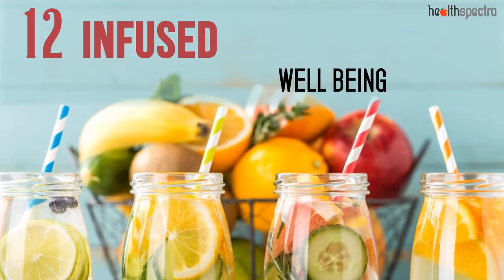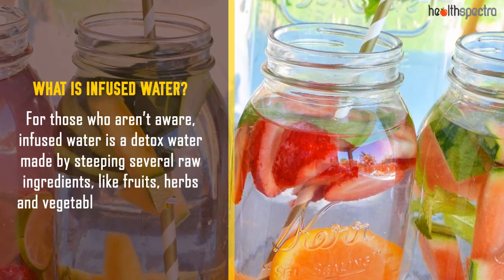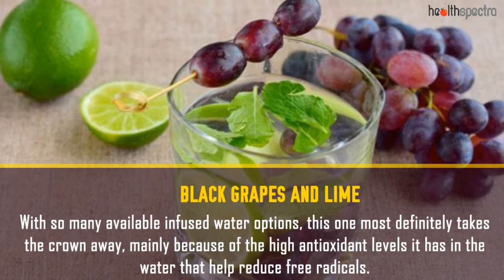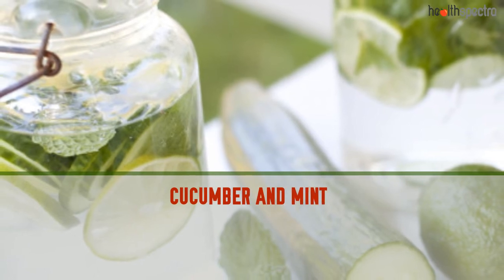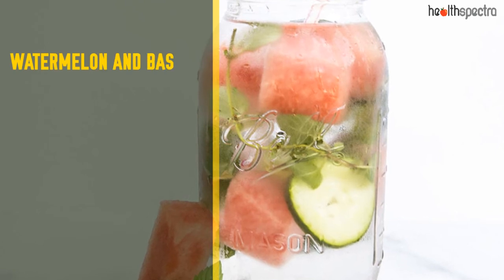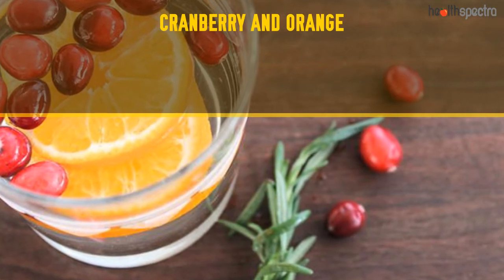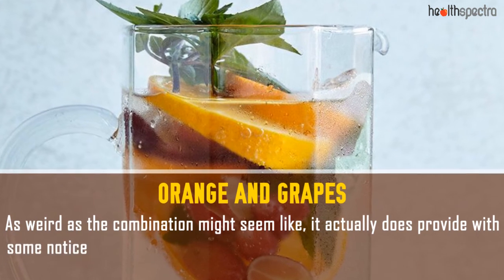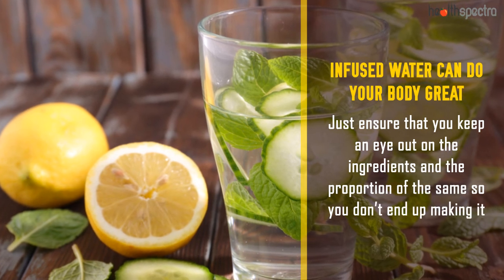12 Infused Water Recipes For A Healthy Well Being | Healthspectra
12 Infused Water Recipes For A Healthy Well Being

When it comes to our body and overall functioning, it isn’t surprising that there are a number of factors involved in the process. If you want the best impacts on your health and ensure that your body functions properly without any risks imposed, it goes without saying that the infused water recipes can help with that.

For those who have been looking for effective water recipes, don’t worry, we have got a few that you need to know of. It is actually important that you keep an eye out on some of the popular combinations that taste amazing and at the same time, have amazing benefits on one’s health as well.

1. Apple Infused water. The combination of steeped apples in some water with cinnamon can impact amazing benefits on the body that you didn’t even know of. Make sure that you use the ripe and sweet apples and steep them in the water for over 4 hours.

2. Black grapes and lime. If you have been feeling quite frequently, the infused water with black grapes and lime can do wonders for you because of the combination of antioxidants present in abundance.

3. Pineapple and mint. For those who like the taste of pineapple, adding in some refreshing pineapple to the combination can do wonders for your body, especially in getting rid of the excess toxins from the body that you didn’t know of.

4. Orange and mint. Another amazing combination that works wonders is the combination of orange and mint which refreshes the body and at the same time, helps with the detoxification process too.

5. Cucumber and mint. If you do want to try the OG infused water recipe, it most definitely has to be this one which has amazing impacts on the body and helps detox the excess toxins from the body.

6. Lemon and Blueberry. Even though the combination of lemon and blueberry is a bit off, it does have amazing benefits in improving your overall well being, especially by reducing the unnecessary levels of free radicals in the body.

7. Watermelon and basil. The combination of watermelon and basil is quite popular when it comes down to the infused water recipes. It is best that you steep the ingredients in a pitcher of water for over 4-5 hours for best results.

8. Strawberry and lemon. The combination itself is quite enticing, especially when it comes down to detoxification process of the body and even helping contribute to the process of weight loss.

9. Cranberry and orange. Both cranberries and oranges have a whole lot of antioxidants present in it which have beneficial impacts in improving the overall body function and helps reduce the risks of chronic diseases too.

10. Mango and ginger. The combination of mango and ginger does have a very tropical feel to it but it is considered one of the best variants of infused water that you can try if you want to improve your overall body function.

11. Orange and grapes. For those unaware, steeping some orange slices and grapes can help you lose weight, feel refreshed and also get rid of the unnecessary bout of free radical damage inside the body.

12. Grapefruit and rosemary. Last but not the least is the combination of grapefruit and rosemark which has been found to have beneficial impacts in getting rid of the risks of cancer because of excess free radical damage caused in the body.